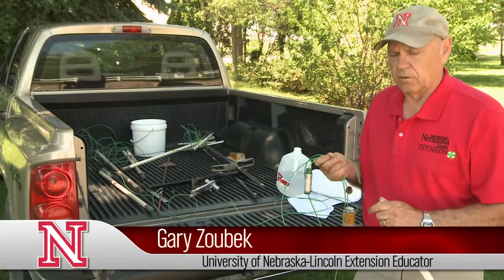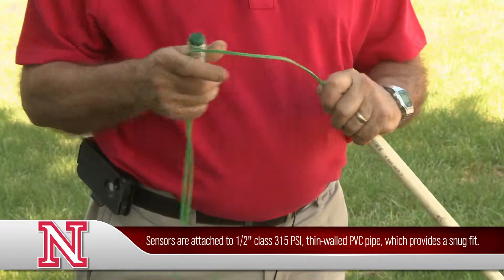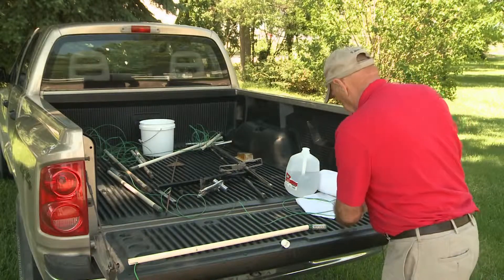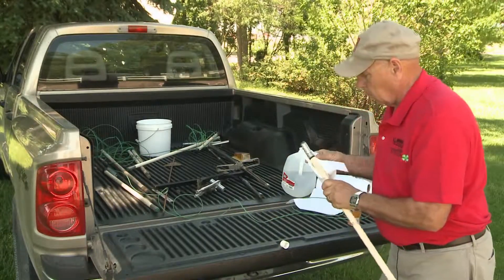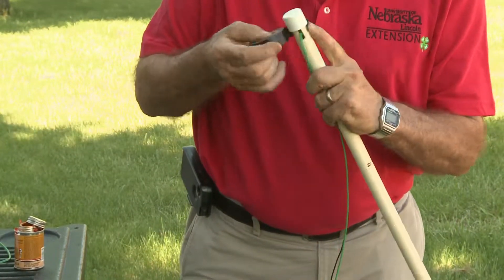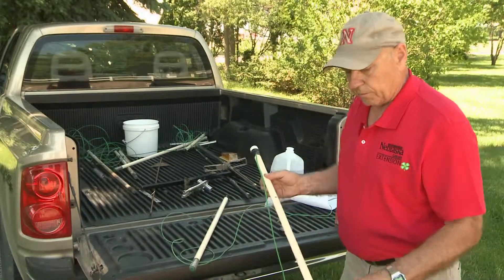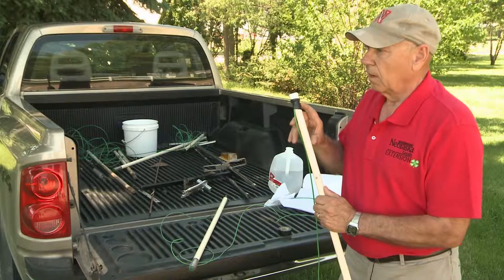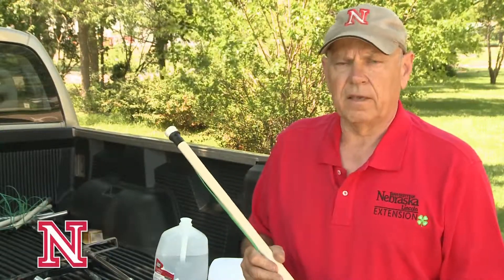How to Assemble and Prepare Watermark Sensors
Watermark sensors help monitor soil moisture. Learn how to assemble and prepare them for the field by watching this video.